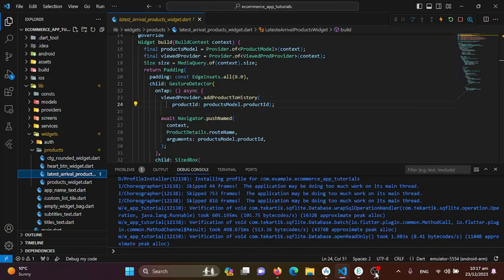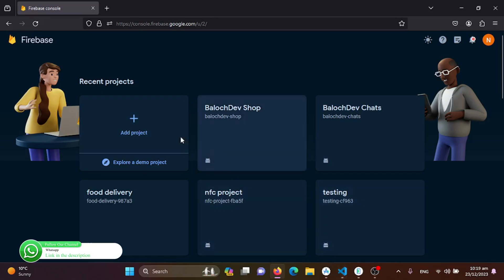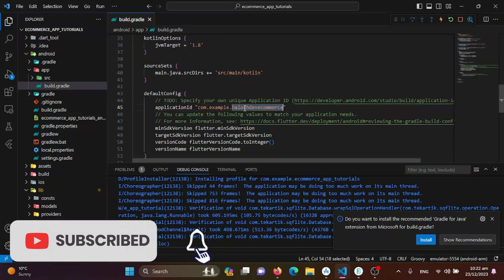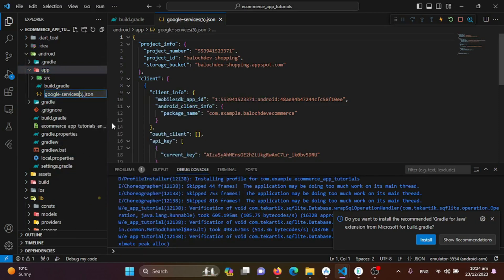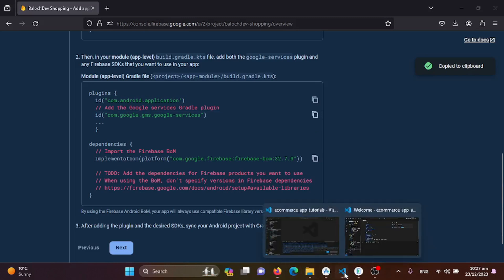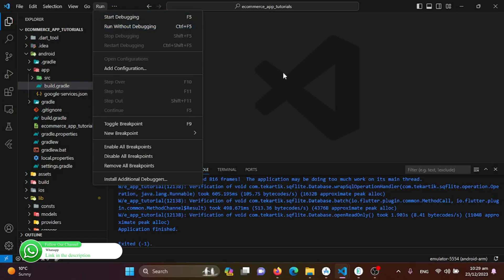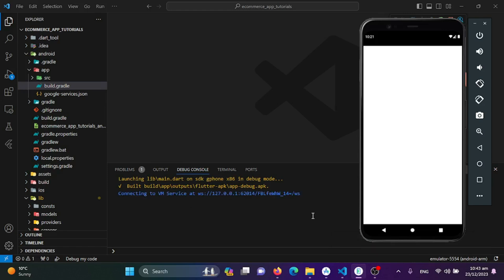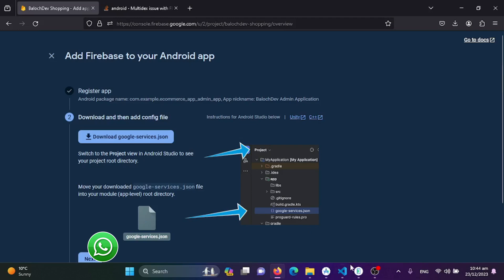E Commerce App • Flutter & Firebase Tutorial | Integrating Firebase in User & Admin App | Part 21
Title: "E-Commerce App • Flutter X Firebase | Integrating Firebase into User & Admin Application | Part 21"

Description:
🚀 Welcome to Part 21 of our E-Commerce App series, where we bridge the gap between user and admin applications by seamlessly integrating Firebase. In this tutorial, we explore the power of Flutter and Firebase, creating a cohesive and synchronized experience for both users and administrators. 🌟🔄

📚 In this tutorial, you'll explore:
- 🤝 Integrating Firebase to ensure seamless communication between user and admin applications.
- 🚀 Enabling real-time updates for a synchronized user experience.
- 🔗 Leveraging Flutter and Firebase for efficient and dynamic cross-application functionality.
- 💼 Best practices for creating a unified and responsive E-Commerce ecosystem.

Whether you're a Flutter enthusiast, a beginner eager to master Firebase integration, or a seasoned developer, this series empowers you to create a comprehensive and captivating E-Commerce app.

👩‍💻👨‍💻 Join our vibrant Flutter X Firebase community on this thrilling development journey. 🚀

📌 Have specific features or development aspects you'd like us to cover in future parts of this series? Share your ideas and feedback in the comments below. Your input shapes our content, and we're here to assist you on your Flutter X Firebase E-Commerce development journey. Happy coding! 💻🌟